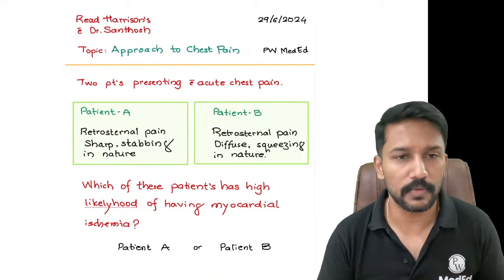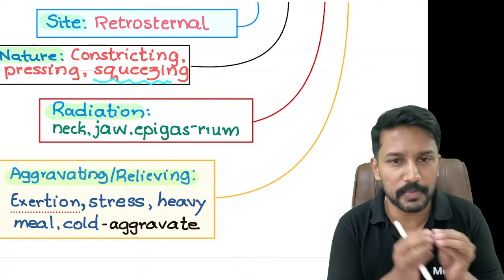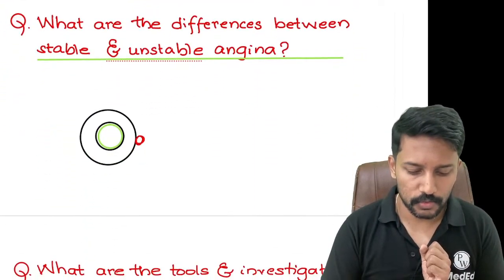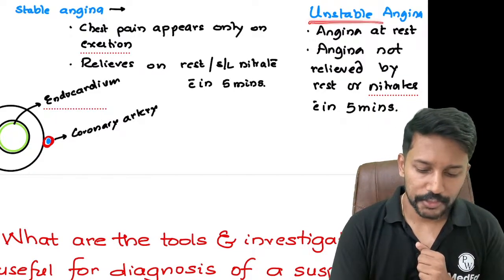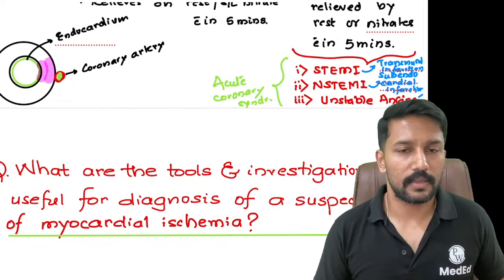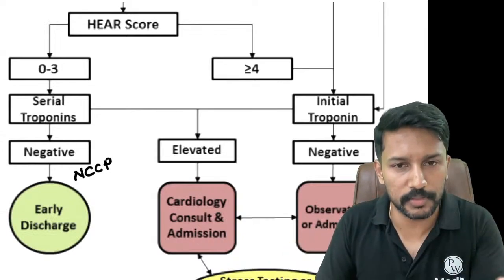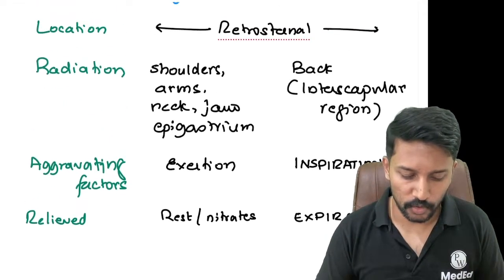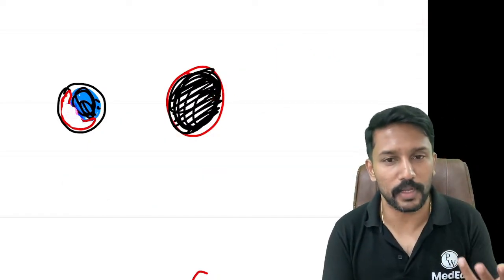Medicine | Approach to a Patient with Chest pain | Dr. Santosh || Read Harrison's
Join Dr. Santosh as he guides you through the approach to a patient with chest pain, referencing Harrison's principles. This video provides a comprehensive understanding of diagnosis, assessment, and management strategies. Perfect for medical students and professionals aiming to enhance their clinical skills and knowledge in internal medicine.